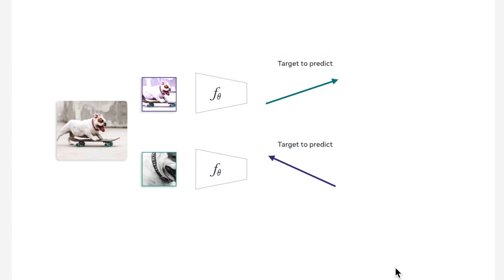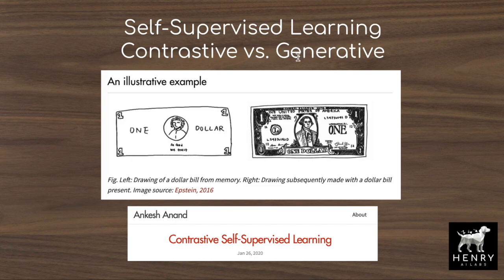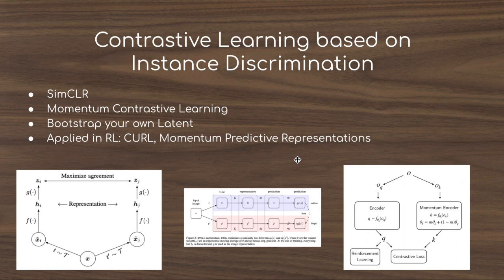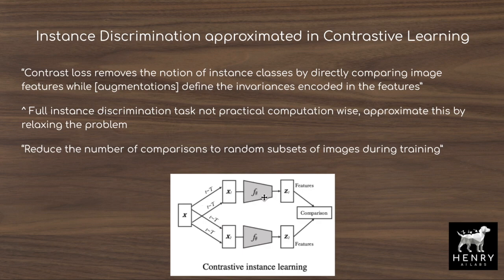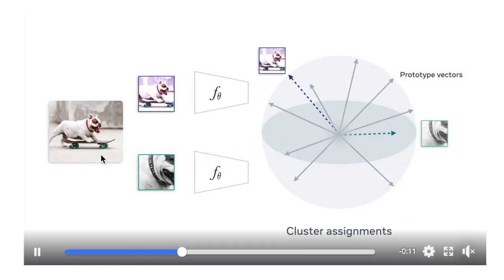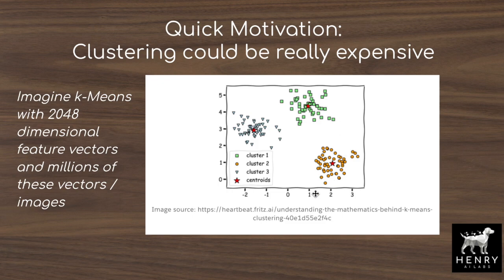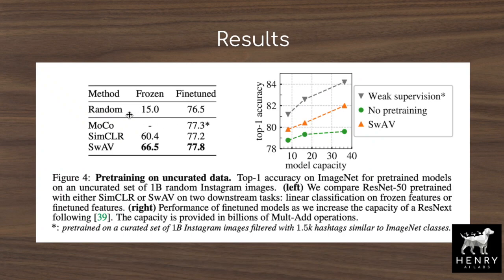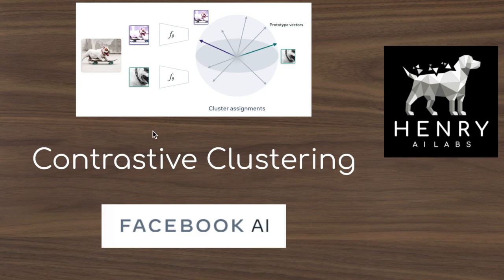Contrastive Clustering with SwAV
This video explains a new algorithm combining self-supervised contrastive learning with clustering to learn better representations. This is done by predicting clusters from image features, and is extremely close in performance to full supervised learning, constrained on the ResNet50 architecture.